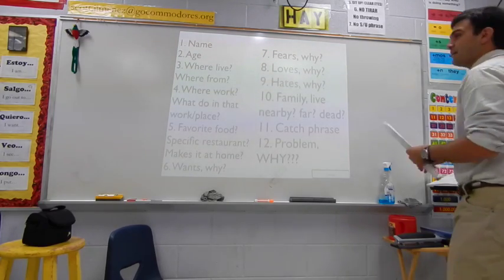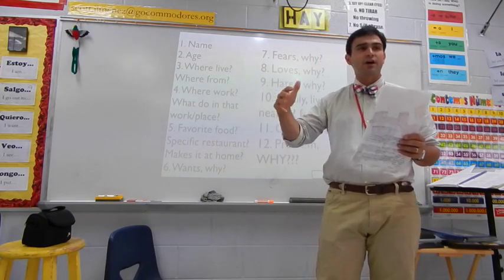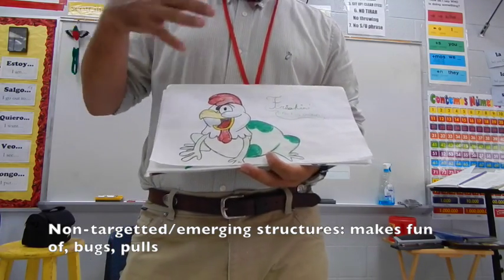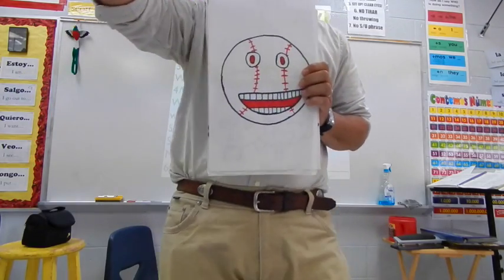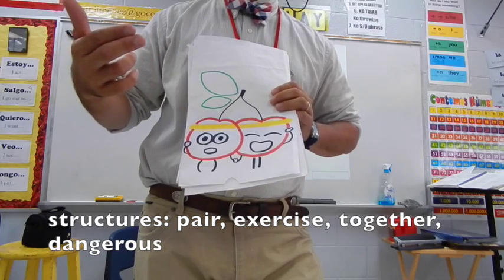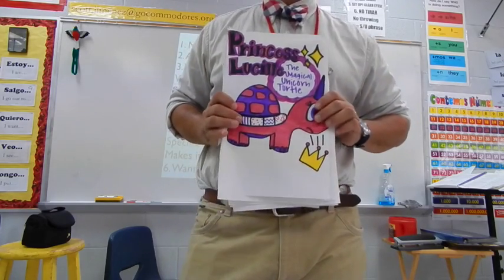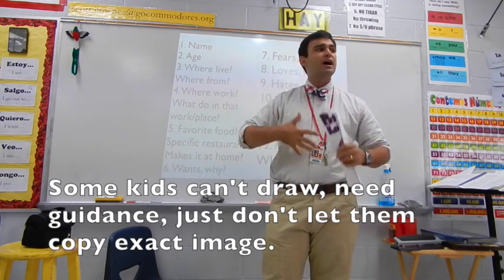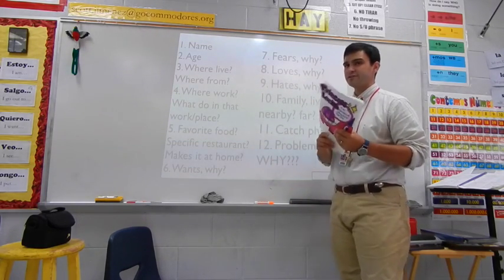Creating Invisibles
Creating Invisibles: Invisibles are a Comprehensible Input teaching strategy featured Ben Slavic and Tina Hargaden's book (soon to be published?) A Natural Approach to Stories.

In this video I show my introductory steps on how to present creating invisible characters to your students.